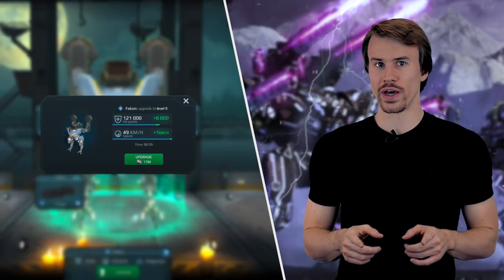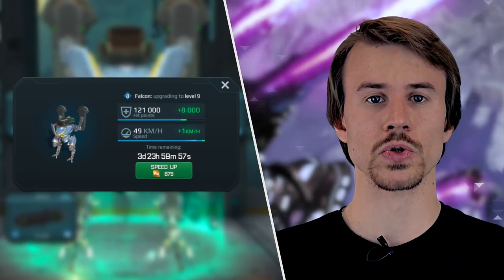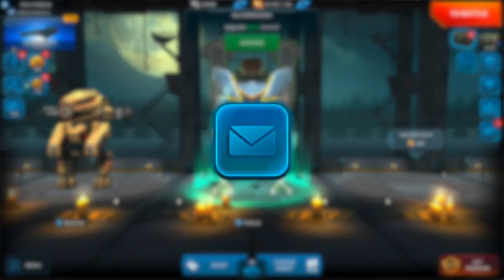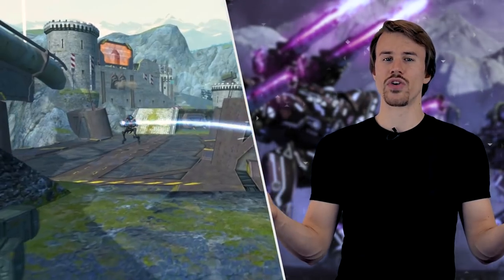Halloween 2018 Guide — War Robots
Halloween event starts soon. Check what you can do!